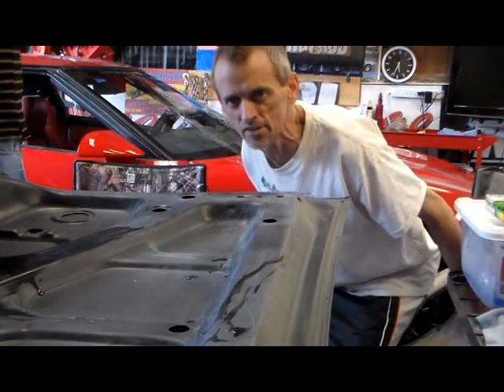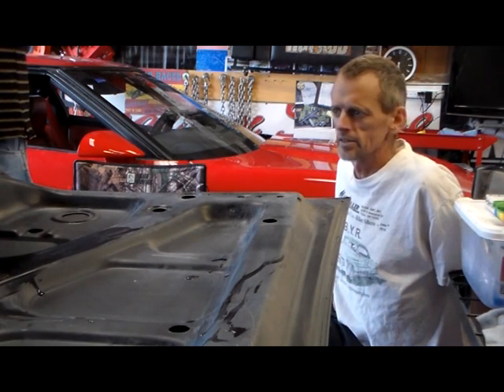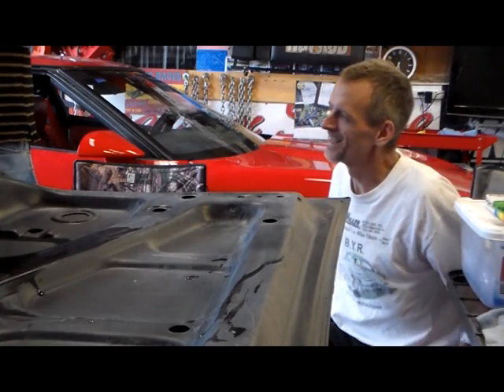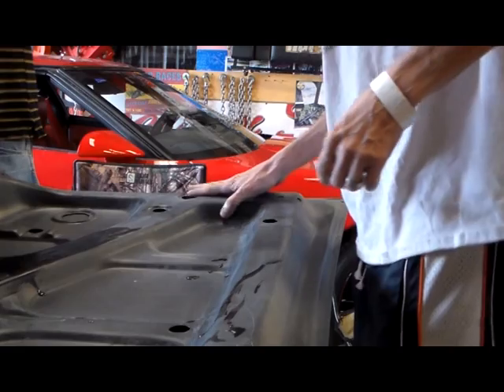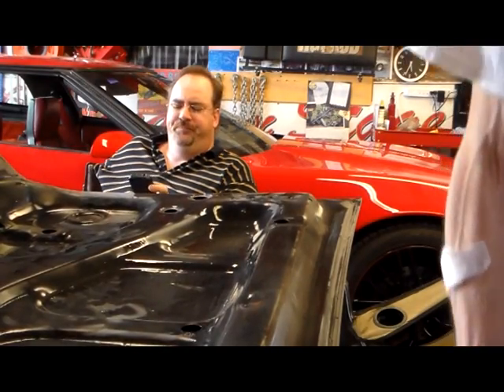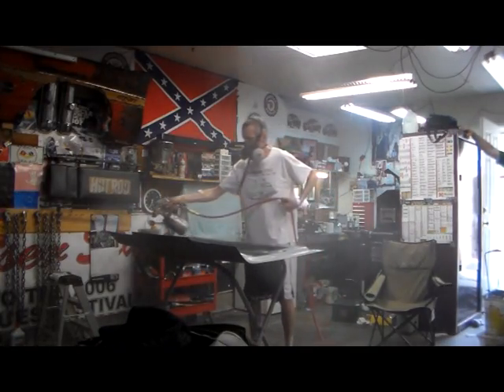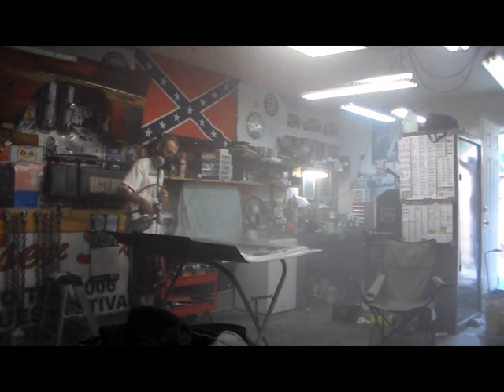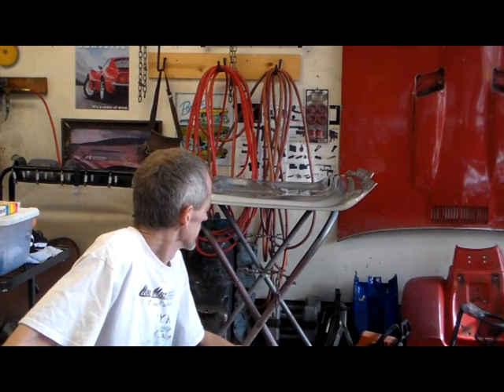Dumb Ass Garage Episode 2 Season 1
Here we are working up a 1969 GTO Trunk Lid, there is really something wrong with these dill weeds